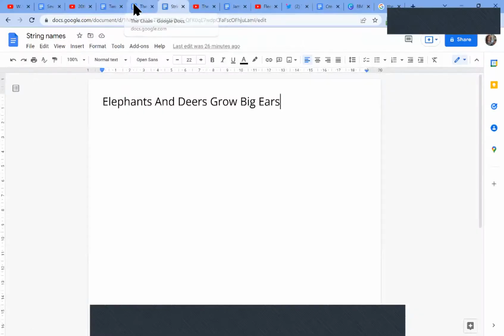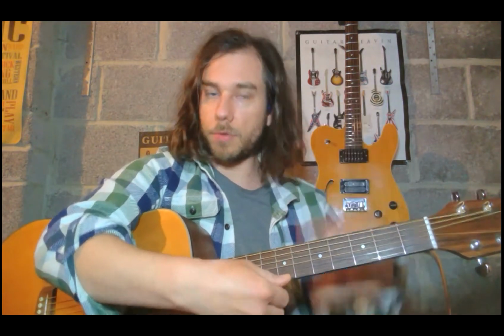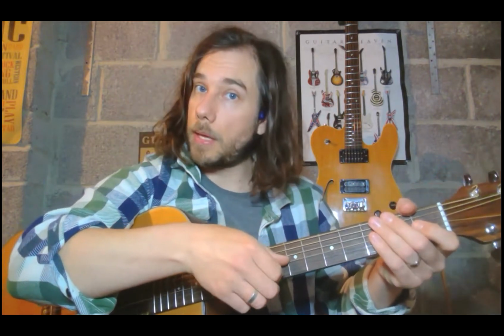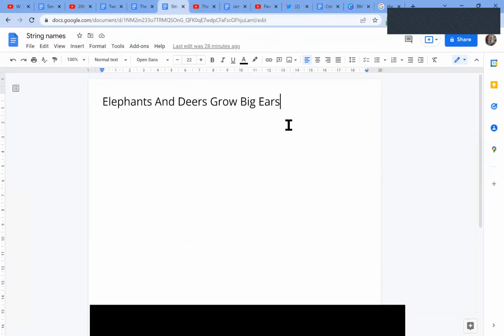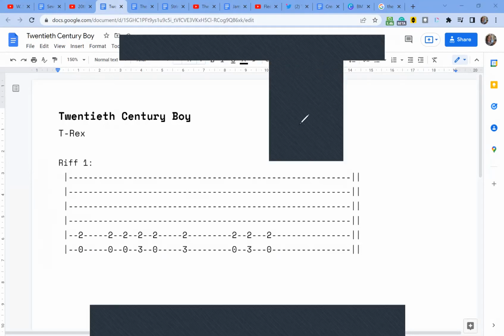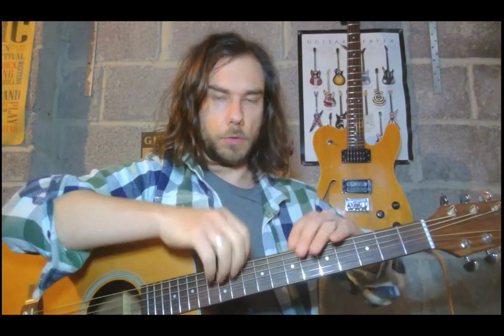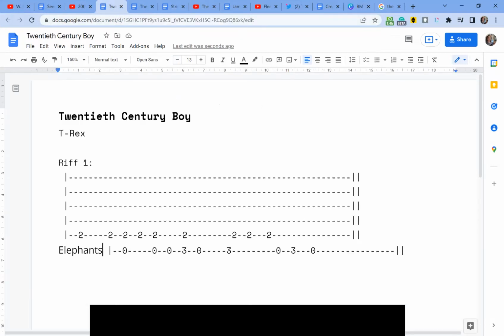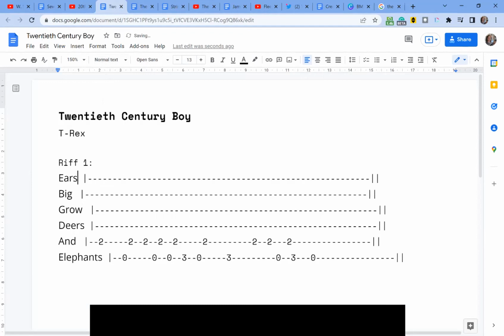Guitar theory - reading string names